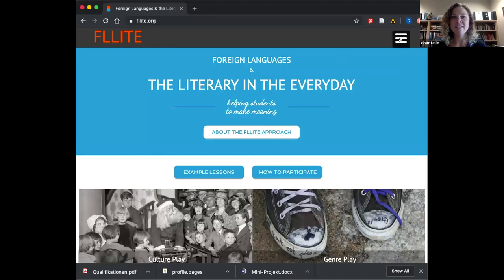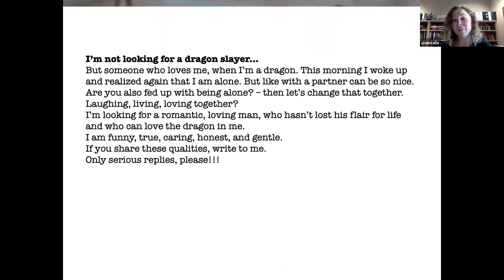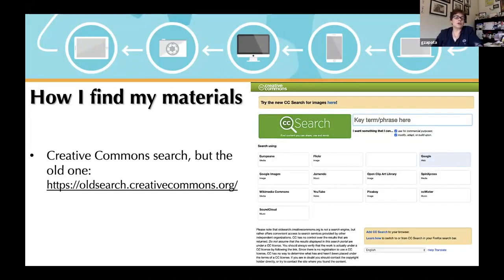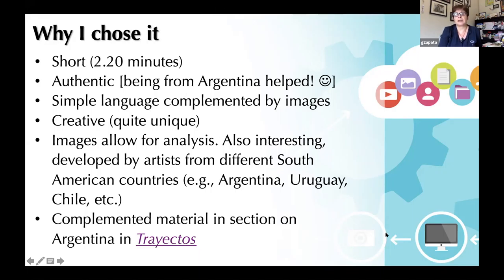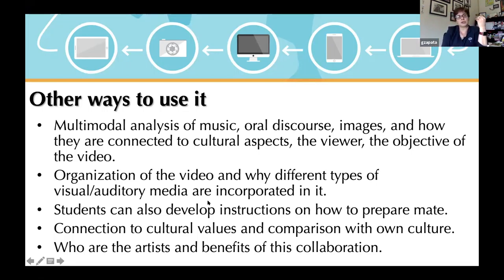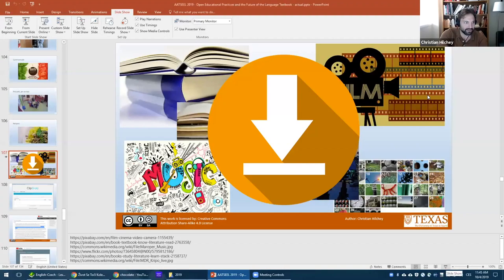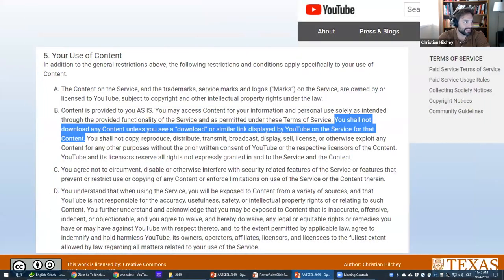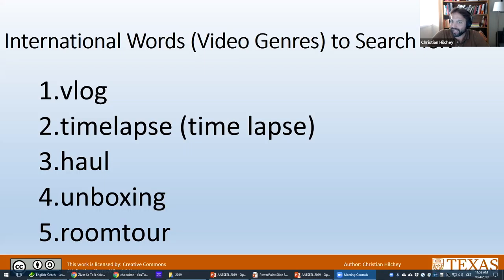COERLL OER Hangout October 2019: Finding authentic L2 texts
In this discussion-based webinar, you will learn some tips from instructors for finding authentic and engaging L2 texts to read or view in the language classroom with your students.

Information about presenters and their work:

Christian Hilchey is a Lecturer in the Department of Slavic and Eurasian studies at the University of Texas at Austin and primarily teaches courses related to Czech language, culture, and gastronomy. His interests include language teaching pedagogy and he is currently completing a fully open Czech online curriculum, Reality Czech.

Chantelle Warner is Associate Professor of German and Second Language Acquisition and Teaching at the University of Arizona. Her research crosses the fields of literary and applied linguistic inquiry and focuses on how language is involved in struggles for social and symbolic power and the educational potential of playful, literary language use and creative multilingualism.

Gabriela Zapata is Associate Professor in the Department of Hispanic Studies at Texas A&M University. Her research foci are second (L2) and heritage language (HL) acquisition and pedagogy, bilingualism, and teacher education. She is also interested in the development of OER materials for L2 and HL teaching.